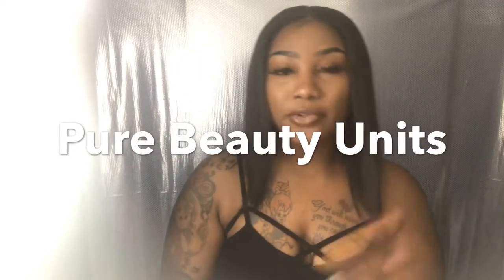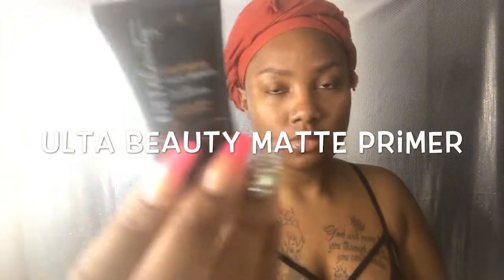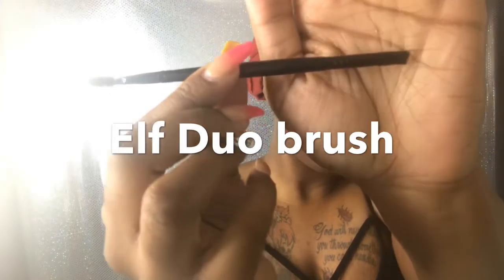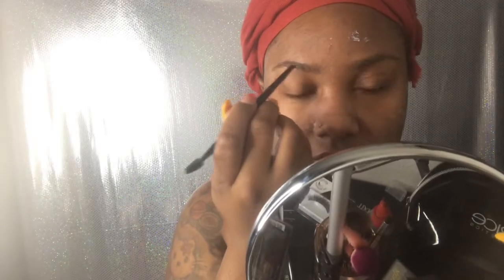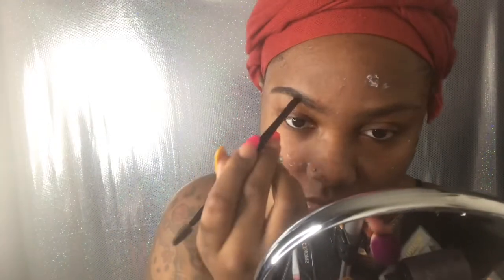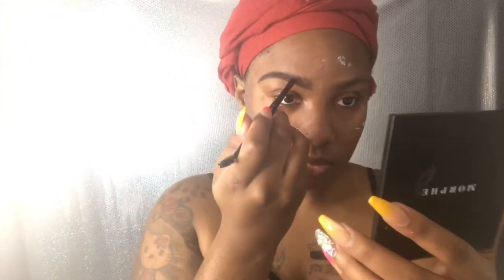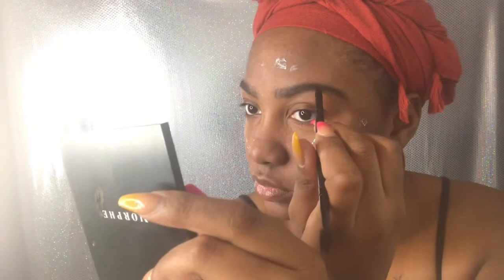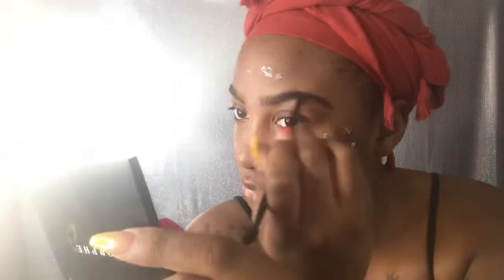How to do your brows! Beginner friendly tutorial!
How to achieve nice clean brows!
*LA Pro Concealer in shade Toffee
*Black eyeshadow out of Morphe pallet of nudes
*Elf Duo Brush
26years young
Chicago born & raised!!